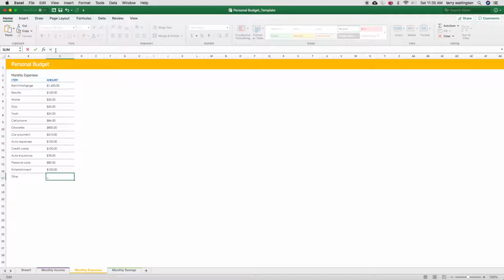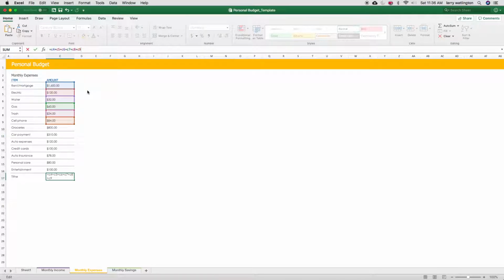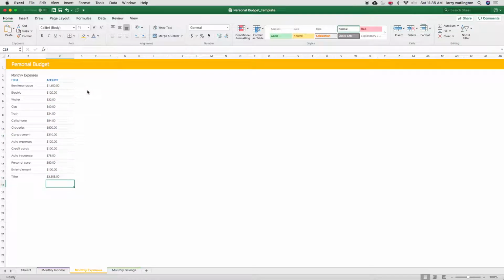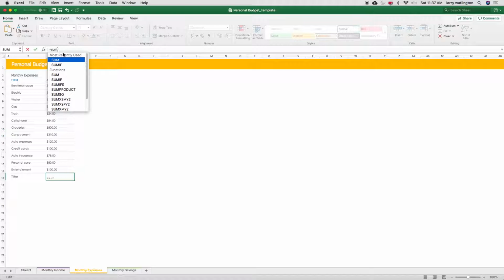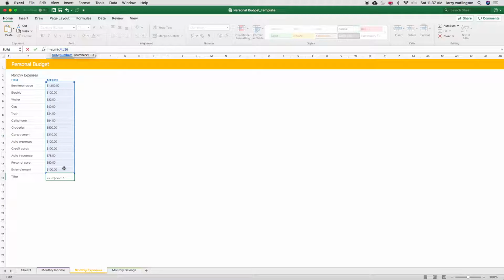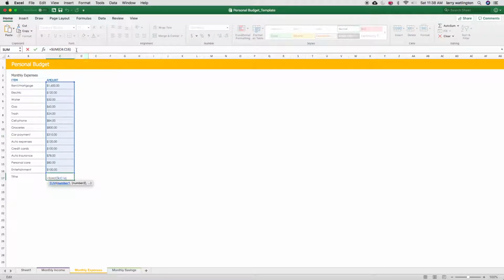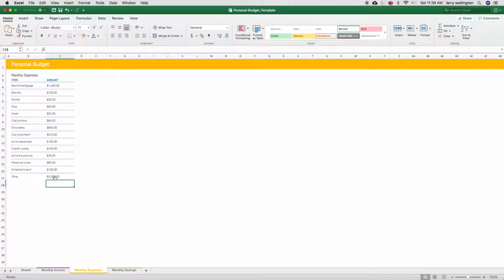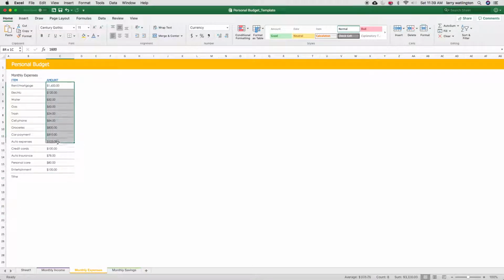Excel - Using Formulas in the same worksheet